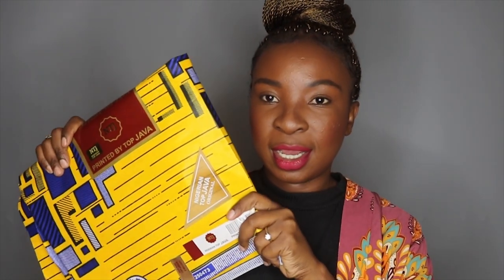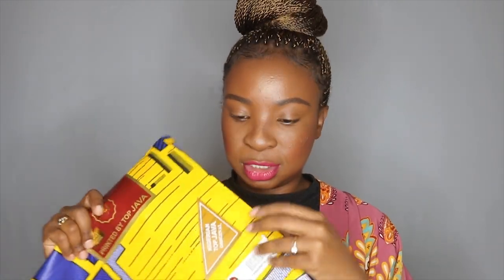FABRIC HAUL | South African YouTuber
FILMING TOOLS:
Ringlight - Neewer